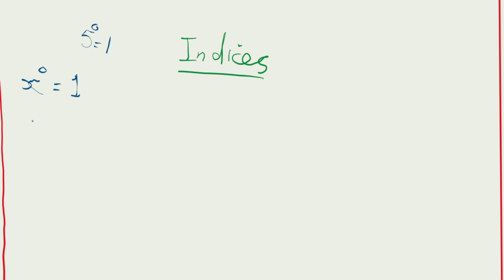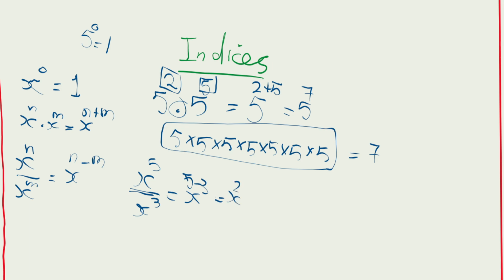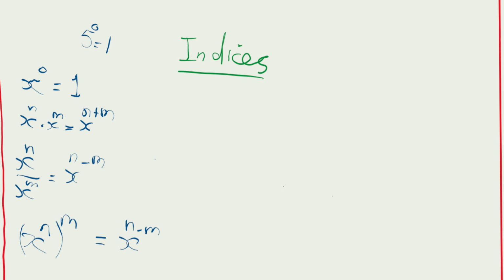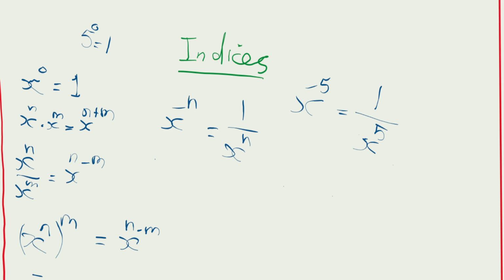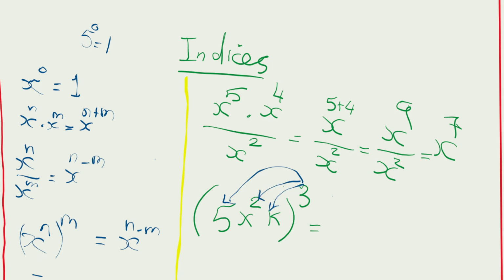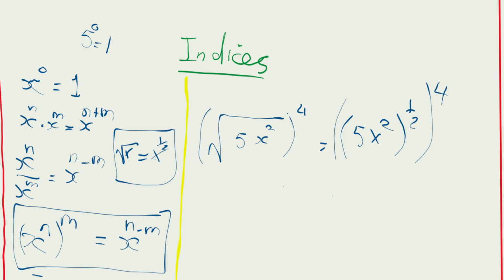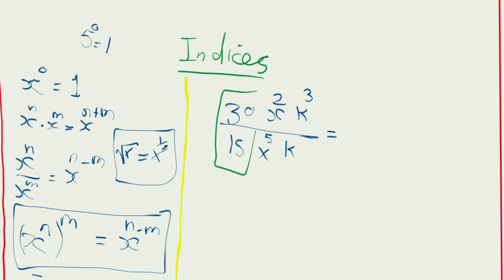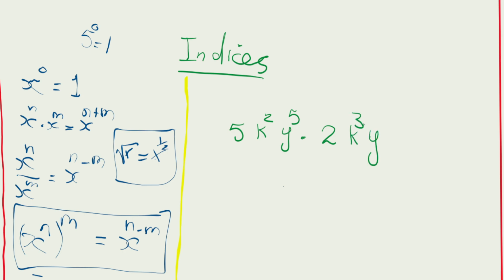INDICES-part 1-Explained and followed by exciting exam like examples .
In the video i explained indices , exponents and practices some exam like questions.